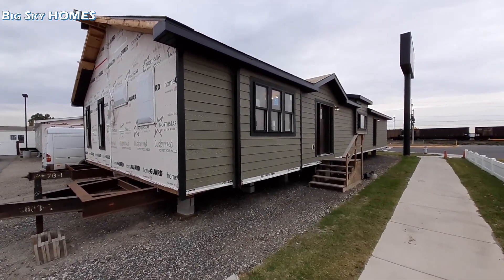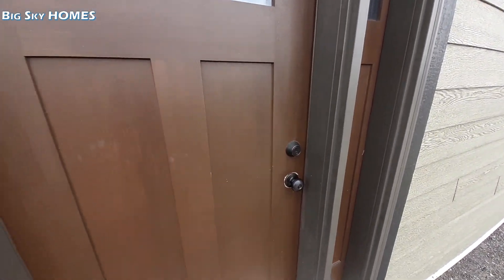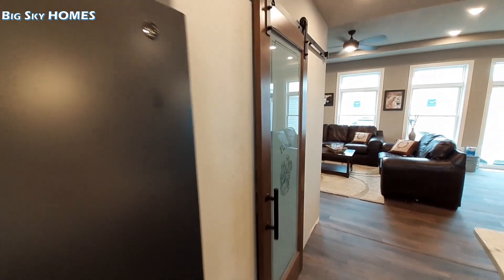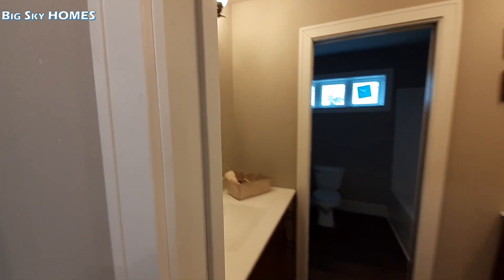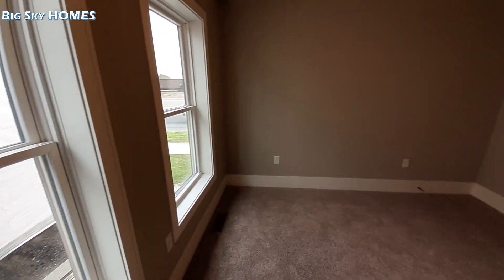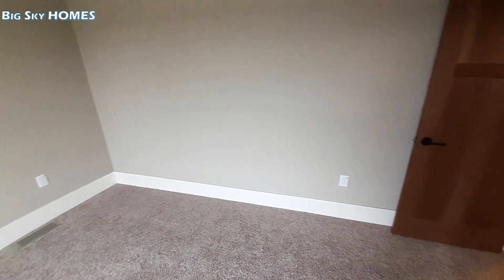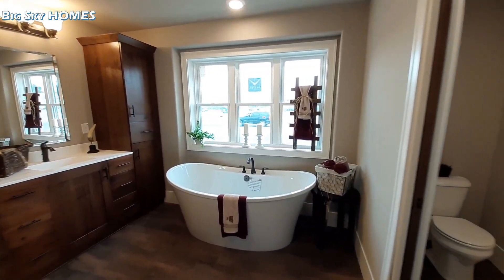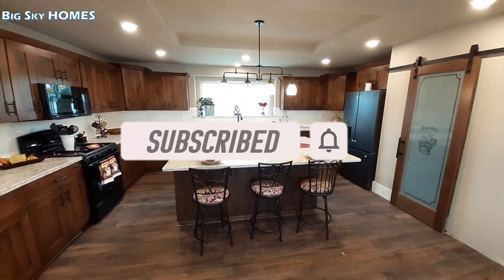Top notch home. Best quality you can get in a Modular home. Get your cake and eat it to.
Today we are at Big Sky Homes in Billing Montana, looking at the Copper Mountain made by Northstar Homes. This home is a 3 bedroom 2 bath home, that speaks volumes when it comes to high end quality and feel. This home will make you feel like royalty when you walk in. I has high end everything with and affordable price. You get an excellent floor plan like nothing you have seen before. The Island countertop in this home is one large piece of Quartz making for a very large island. This home is 29' x 68' for 1976 sq ft of living space.